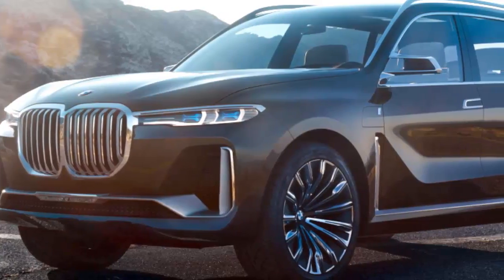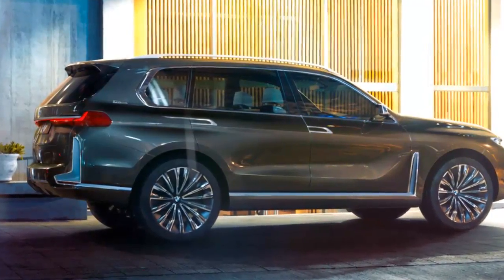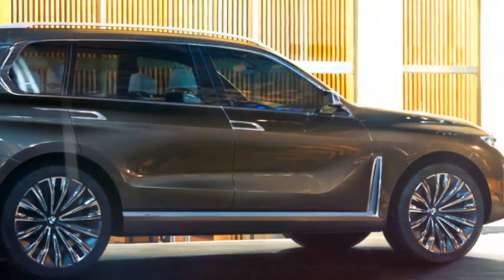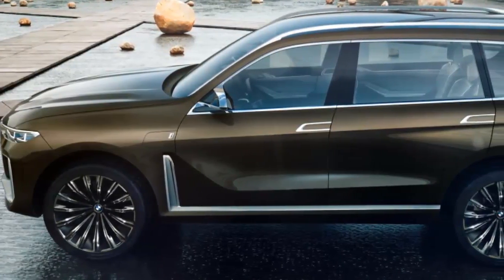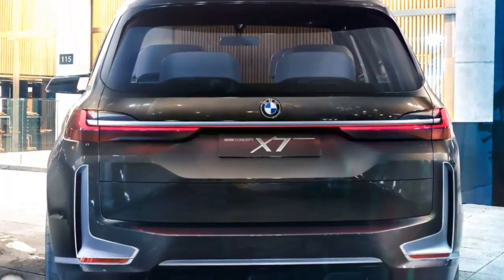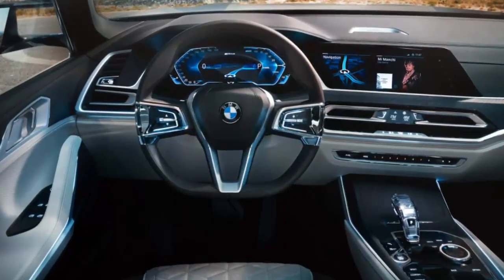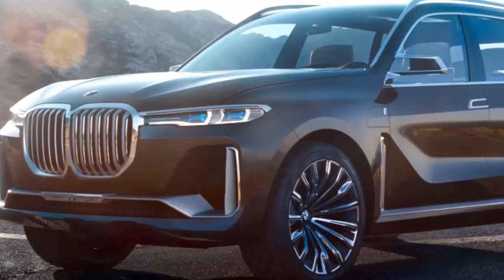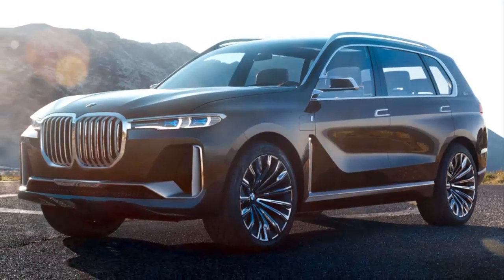BMW X7 Concept Leaks, and Critics Really Sink Their Teeth Into It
Ouch. Much of the derision toward the new BMW X7 is directed at its twin kidney grille, which BMW clearly made as tall as it could. The company was probably trying to go for a bold, proud look, and also to fill up space on the large SUV. Unfortunately the result is something that lacks the subtlety BMW fans like, and, as many forum users pointed out, bears a strong resemblance to buck teeth. Another point of contention seems to be the hockey-stick crease along the side, which does seem to clash with the chrome trim along the side that has a hard 90-degree corner, as well as making the side busier than necessary.

There weren't any major complaints about the interior. The image shows what's basically a slightly futuristic version of current BMW interiors. The shape of the dashboard and center stack are shaped like modern BMWs, and the controls are all still canted toward the driver. The addition of blue lighting, touch screens, and glass surfaces give it a forward-looking concept look.